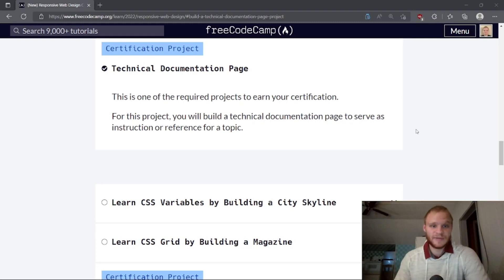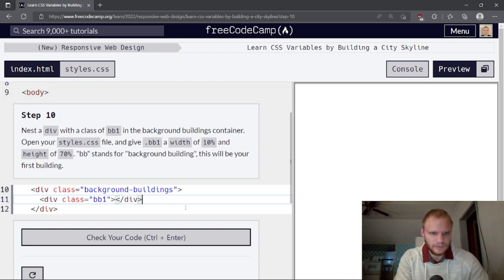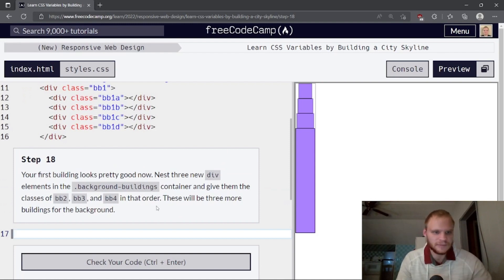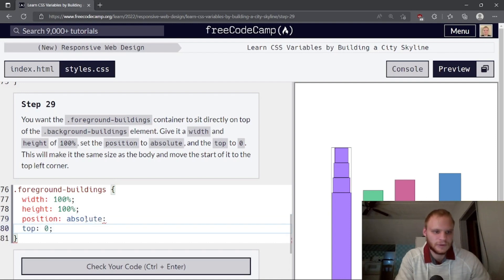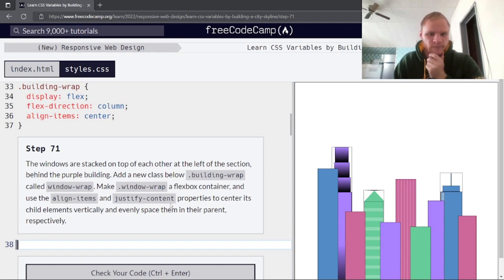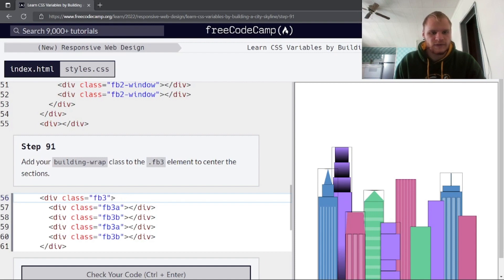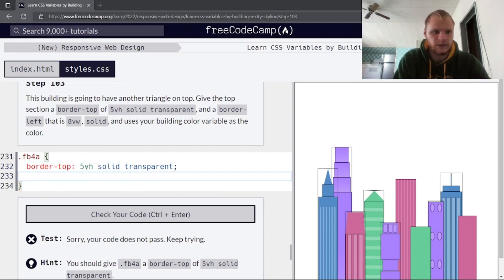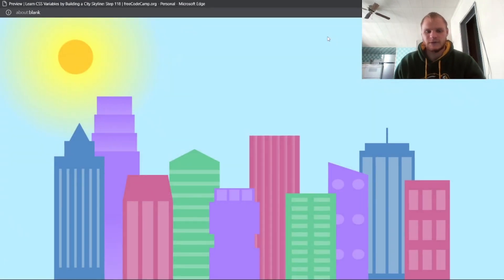Learn CSS Variables by Building a City Skyline | FreeCodeCamp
What a cool project! A daylight and nighttime city skyline!
CSS variables help us organize our styles and reuse them.

In this course, we'll build a city skyline. We'll learn how to configure CSS variables so we can reuse them whenever we want.